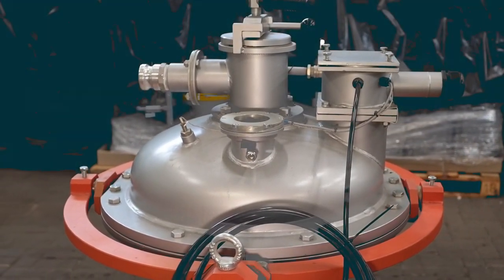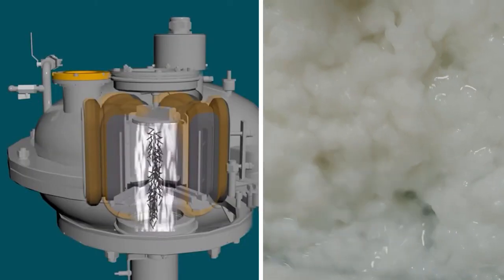by Means of a Vortex Layer Device AVS-100 & AVS-150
The AVS electromagnetic devices with ferromagnetic elements are designed to intensify various physical and chemical processes. Cellulose Milling by Means of a Vortex Layer Device AVS-100 & AVS-150
GlobeCore has developed an innovative cellulose milling technology which is implemented in AVS vortex layer devices.

The main feature of cellulose processing by means of vortex layer devices is the presence of various physical and chemical factors in their milling chamber; these factors favorably affect the paper sheet properties. The operating chamber contains a great amount of ferromagnetic particles exposed to a rotating electromagnetic field. This causes the particles to constantly collide with one another, with particles of processed raw stuff, and with the operating chamber walls. As a result of shock pulses, there develop plastic deformation zones in the cellulose fibers, which leads to intensive milling thereof.

Additionally, due to the high-frequency oscillations of ferromagnetic particles around their axis, acoustic vibrations occur in the processed raw stuff, which leads to fibrillar separation of fibers and increased mechanical strength of a paper sheet. The paper quality is also favorably affected by magnetic treatment of paper pulp, which helps in increasing the dehydration rate and reducing the moisture retention.

Due to the combined effect of the above factors, сellulose milling in a vortex layer device occurs with the fibers slightly shortened and allows producing the paper sheets with high physical and mechanical properties.
Compared to conventional pulp milling machines, vortex layer devices are more compact, have no dynamic seals, feature noiseless operation and less power consumption.

In addition to сellulose pulp milling, vortex layer devices can also be used to mill waste paper, as well as to activate filling compounds and blend them in the paper pulp.
Possible applications:
• Neutralization of wastewater, water desinfection, wastewater decontamination
• Desulfurization of fuel
• Sulfuric asphalt concrete and mixes
• Biogas production intensification
• Construction material industry, dry construction mixes
• Microcement and similar products
• Superfine and ultrafine milling
• Nano-powder production
• Drilling and sealing fluid production
• Mechanical engineering;
• Chemical industry, chrome removal, any electroplating;
• Agriculture, decontamination of wastewater and manure, grain treatment;
• Food production, any mixes, suspensions etc;
• Mining industry, pulverization of ore material;
• Pharmaceutical industry, etc.

Best regards, Kolesnik Vitaly
36034, GlobeCore in Ukraine, "Plant Ukrbudmash", Poltava